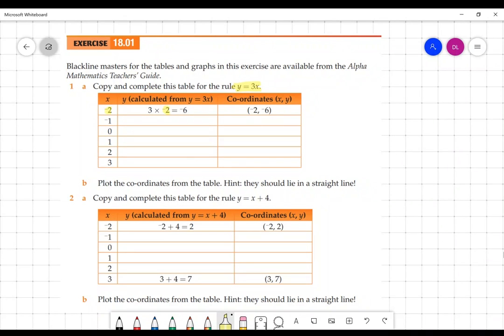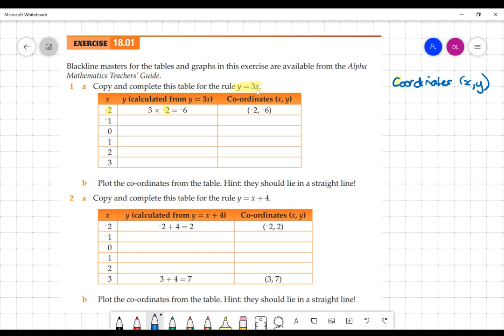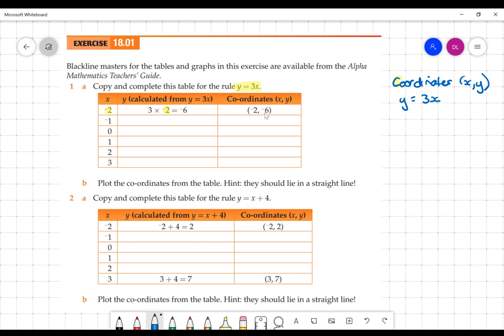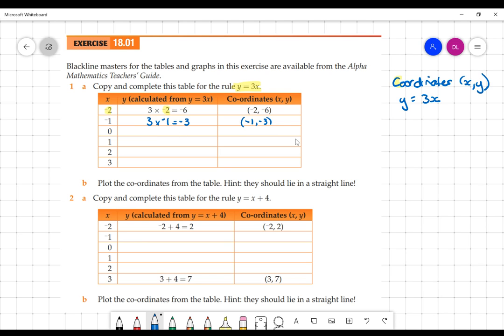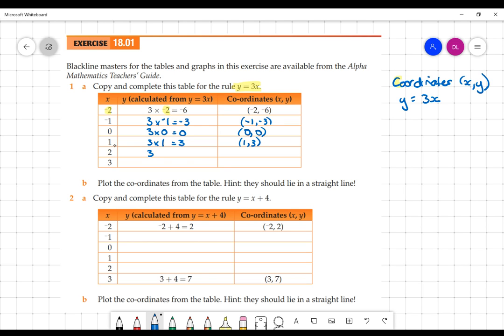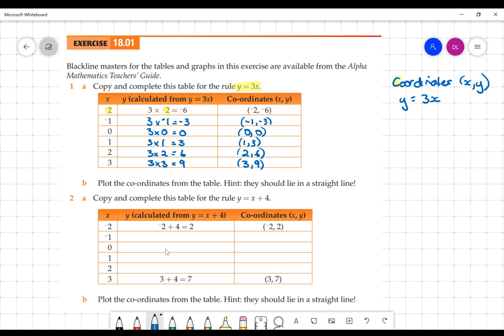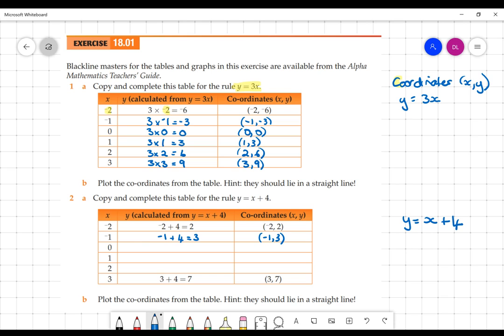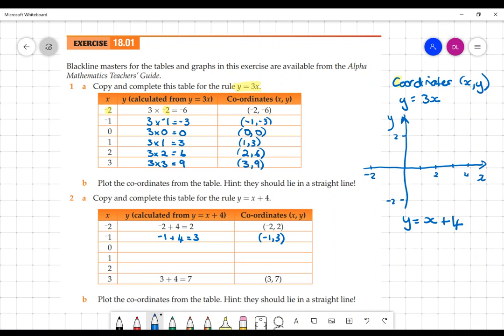HGHS Y9 Plotting line graphs from an equation/rule